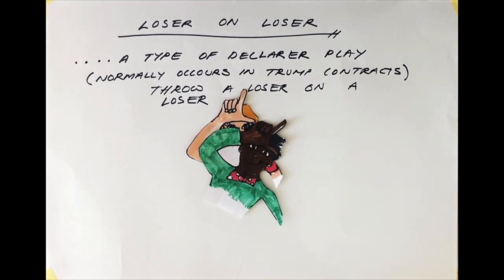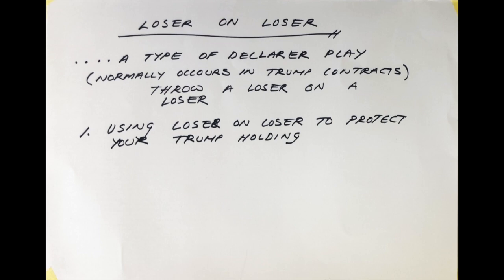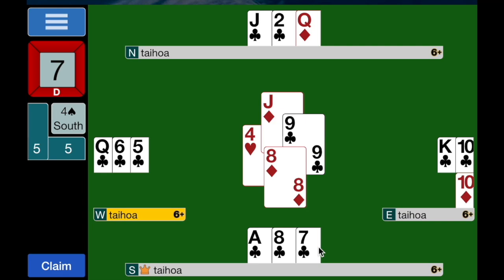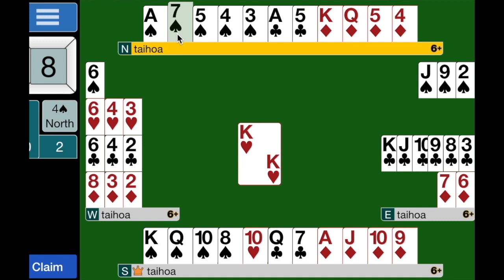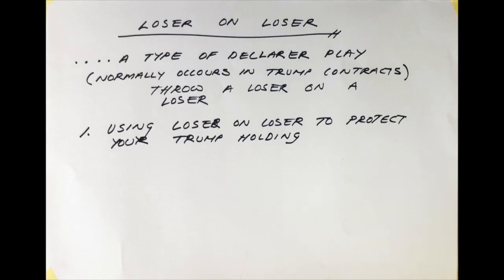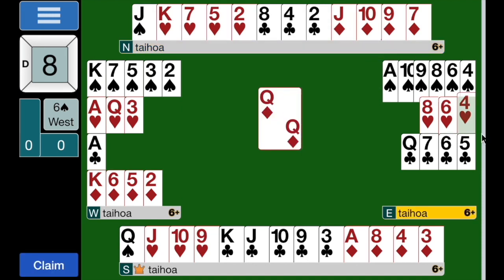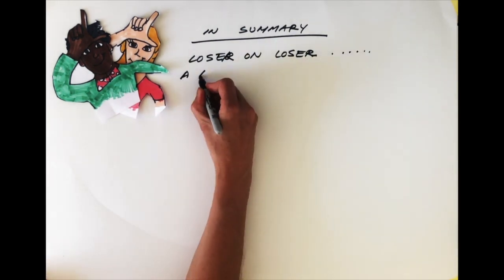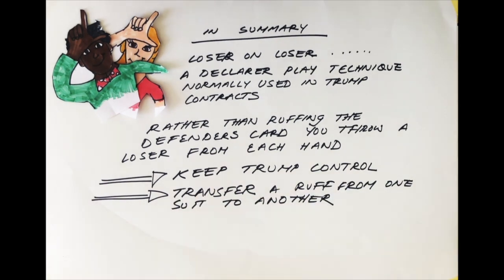Loser on loser play